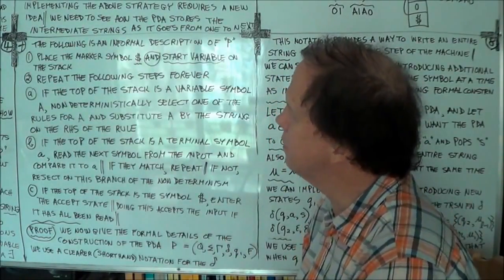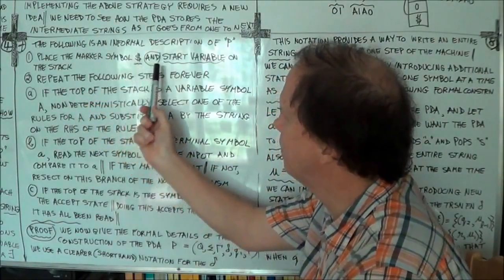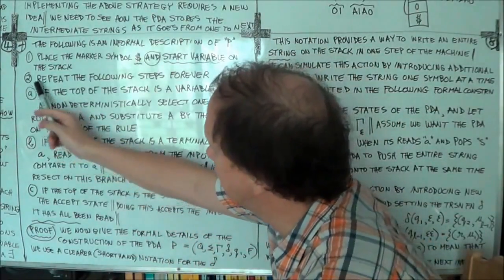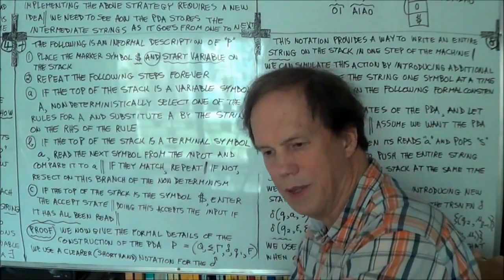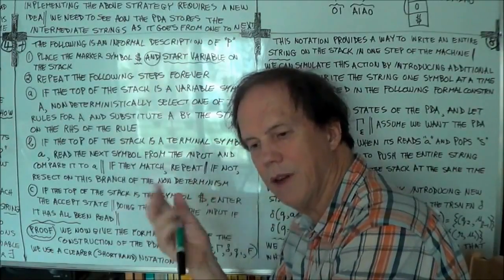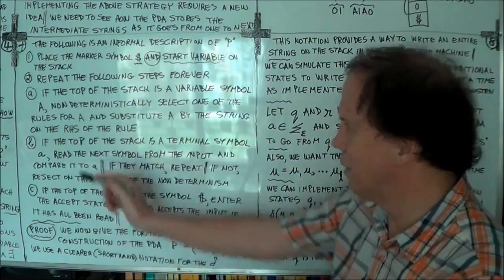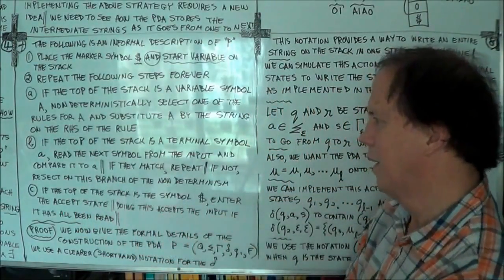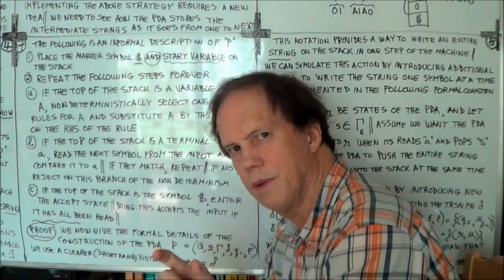deGarisMPC ThComp2v 1of2 Sen,M1,Sipser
Theory of Computation (Sen, M1, Sipser) Lect. 2v ("CntxtFreeLangs"), Part 1 of 2